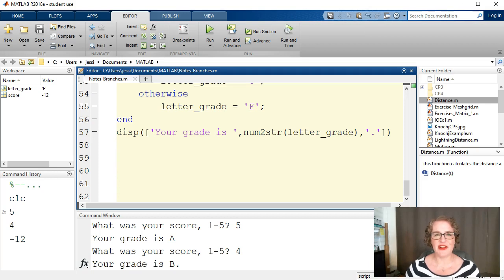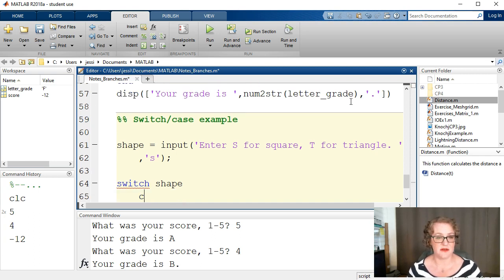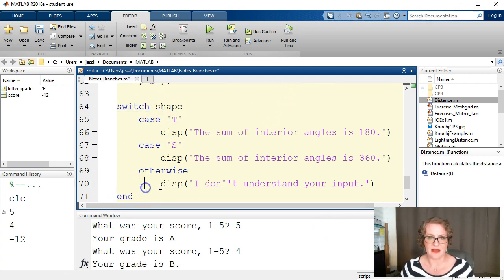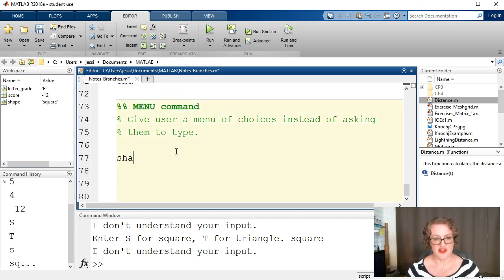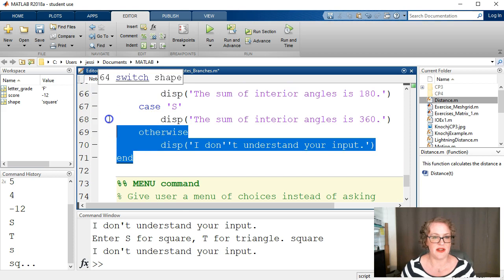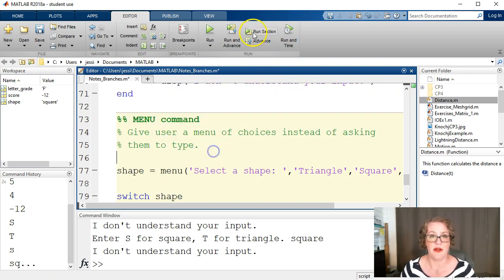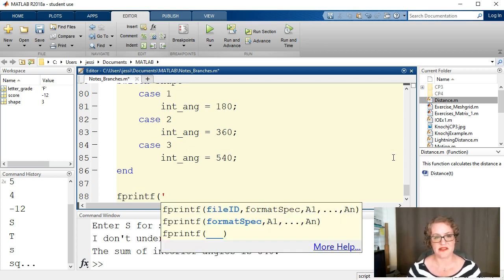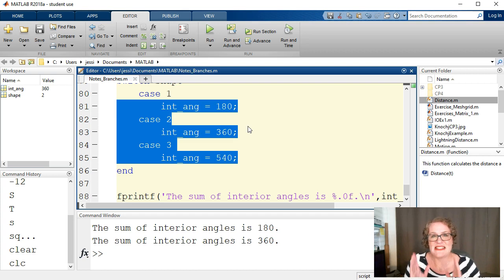E102 Menu with switch/case